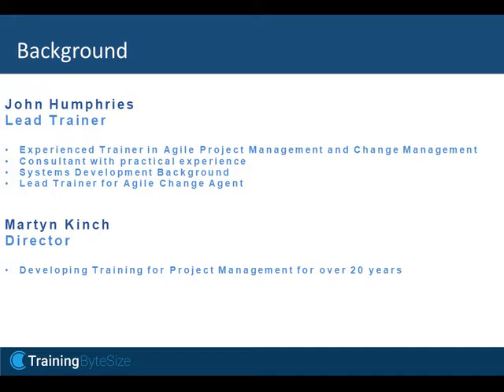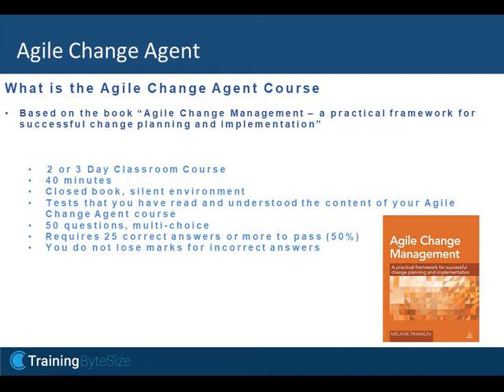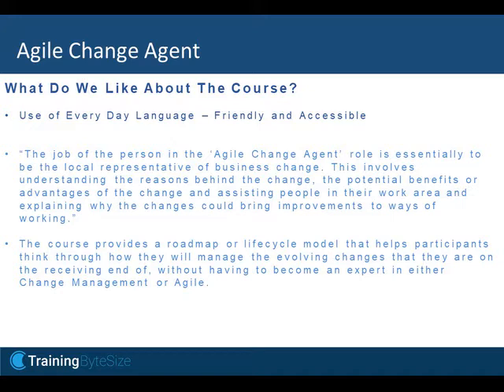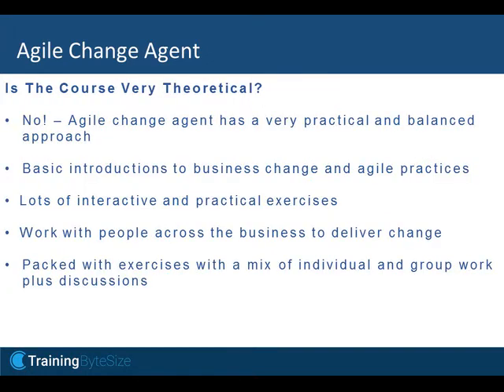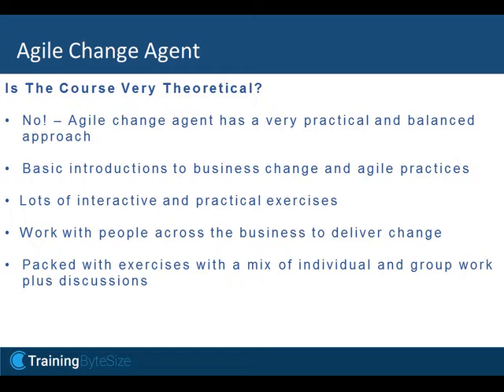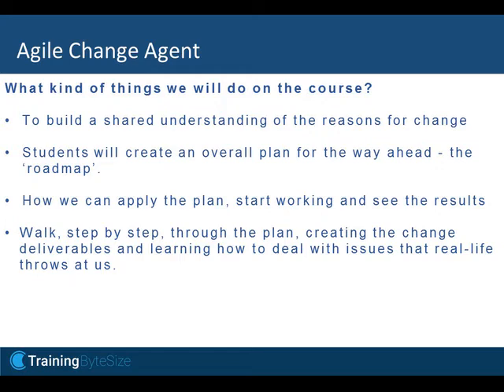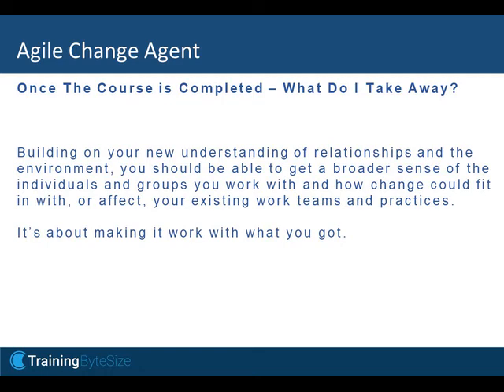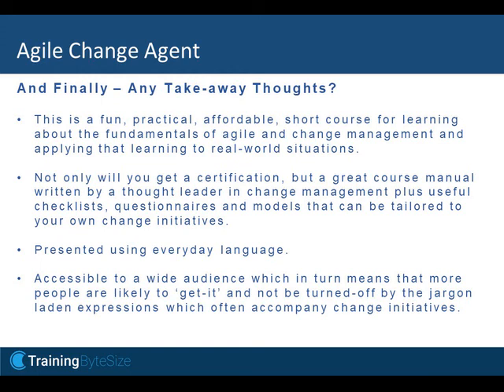An introduction to APMG's Agile Change Agent certification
Relatively new to APMG's portfolio is Agile Change Agent, a two day training course with certification which is designed to bridge the gap between the formal theories, models and techniques in Agile Project Management and Change Management.

Many Agile courses focus heavily on the theory of this approach, but the Agile Change Agent training course takes a different approach. On this course, participants will gain practical, hands-on experience of what Agile Change Management is and how to lead change initiatives within any organisation.

In this episode we speak to experienced trainer John Humphries; John has an extensive change management background involving practical consulting exercises, planning and running workshops in public and private healthcare environments. His agile project management experience was founded in systems development and more lately in product translation projects where time to market is a key driver. His insight into this course is excellent and will give you a sound understanding of the Agile Change Agent certification and its key benefits.